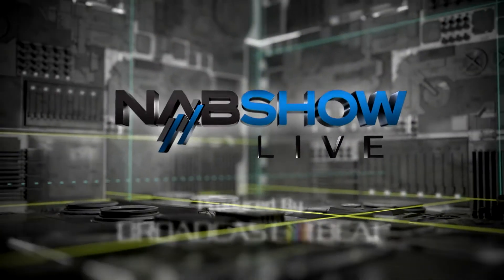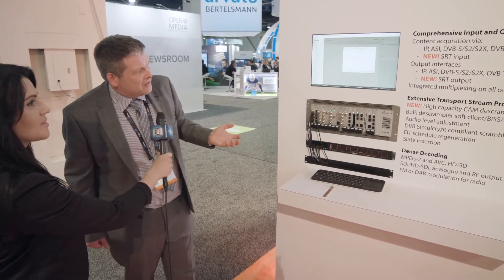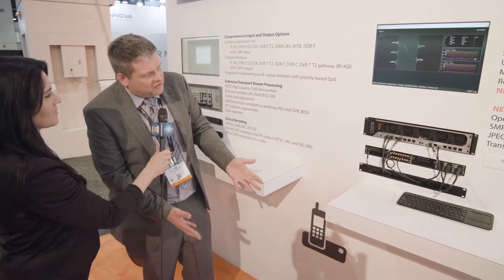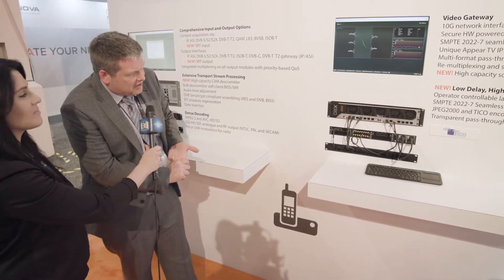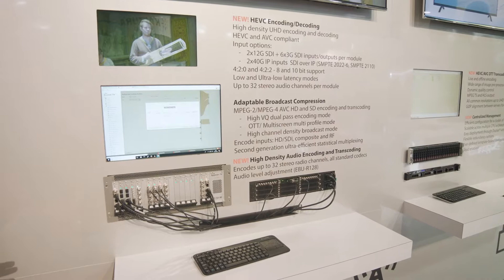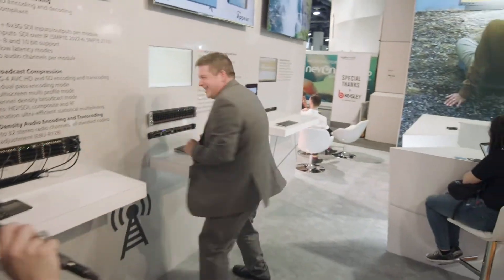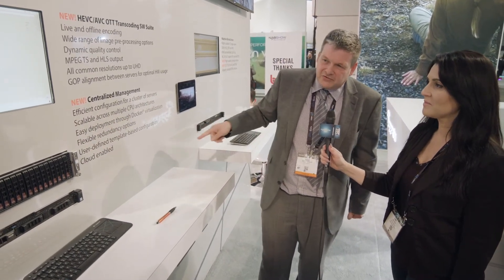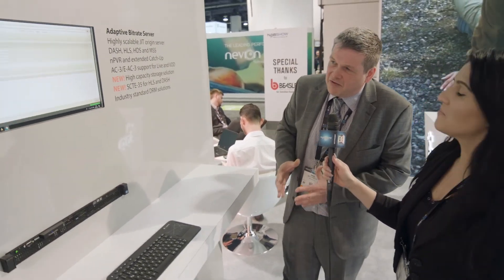Appear TV At The 2018 NABShow.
Here at NABShow LIVE with David Mitchinson, Solution Manager for Appear TV talks about the new modules featured at their booth. Some of the features include low delay, high capacity video contribution and flexibility.